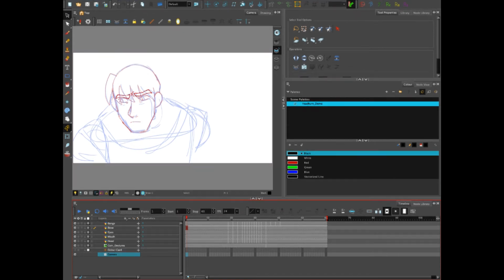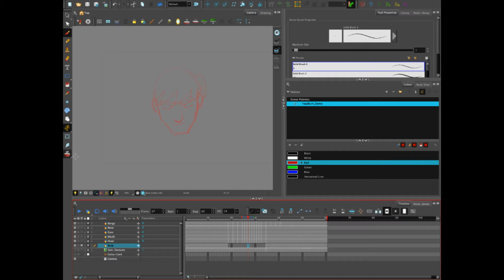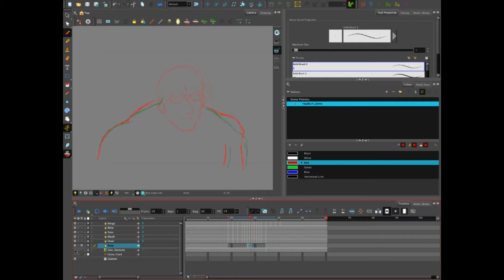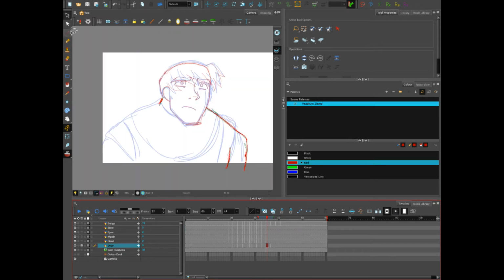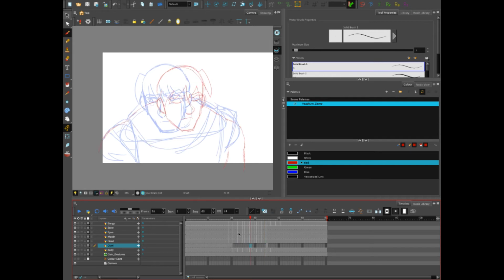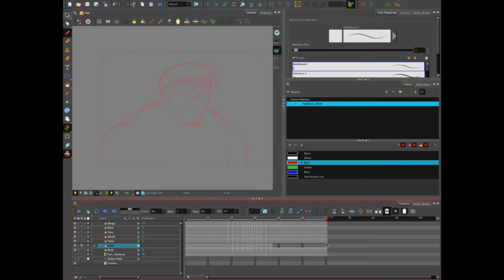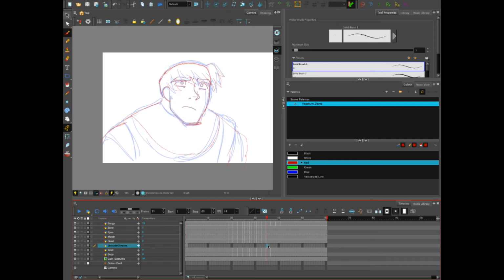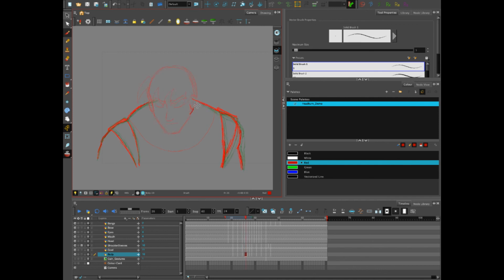How to Animate a Headturn 4: Adding the Body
This video talks about how to animate a headturn, specifically animating the body once you've got the head done. This particular demo uses a shot from Fate Saga's first episode-in-progress.